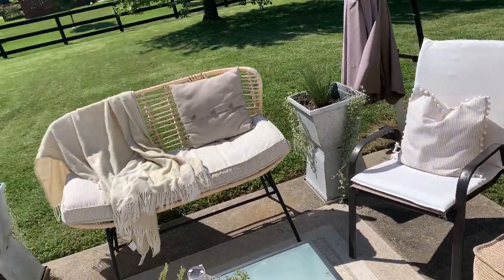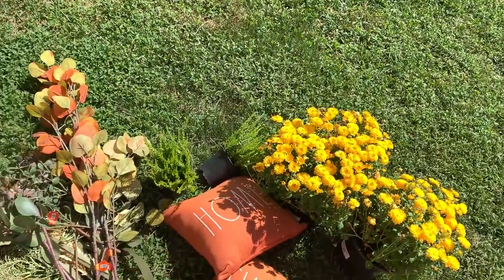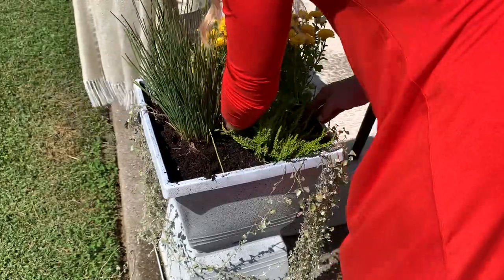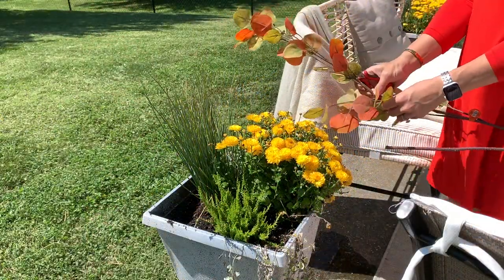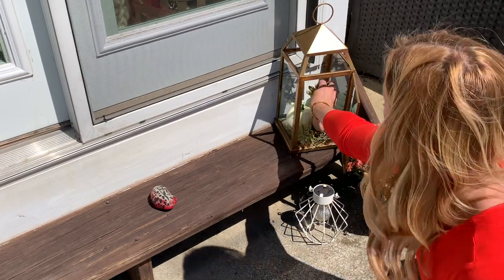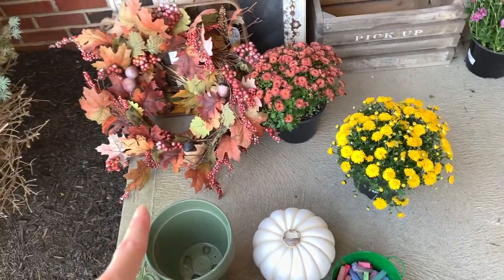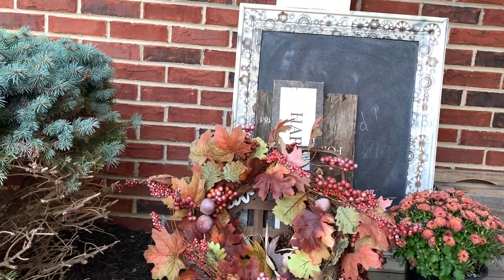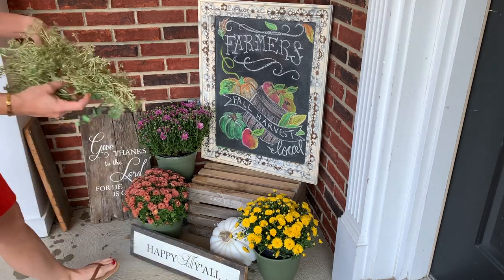Fall Patio & Porch Refresh & Decor | Small Patio Ideas | Fall 2021 | Outdoor Fall | The Craf-T Home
Part 3 of my fall decorate with me is bringing the fall seasonal decor outdoors!  Today we are tackling my front porch and my backyard patio.  I recently did a patio refresh for spring and summer, but now I am ready to add in some fall decor.  We are creating some of our own artwork, planting new fall planters, and adding pumpkins galore!  I hope you enjoy these ideas for small patios and porches and you get some inspiration for your own home!

Links

Pillow Covers.
Outdoor blanket.
Patio Rug.